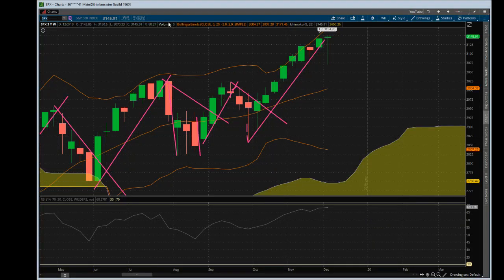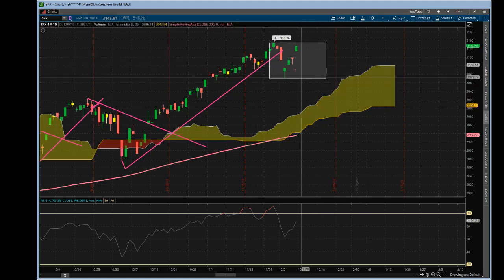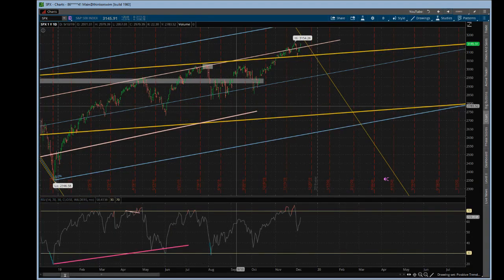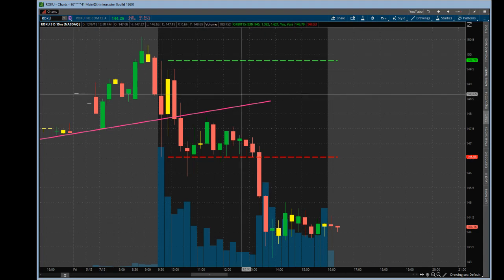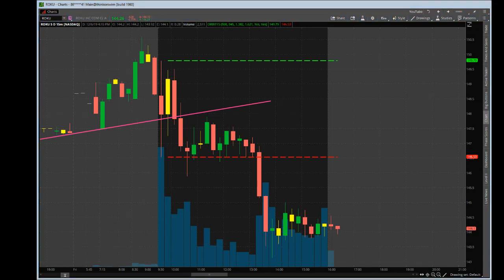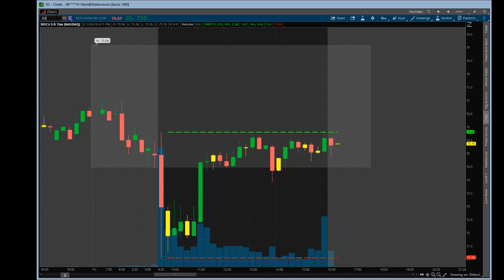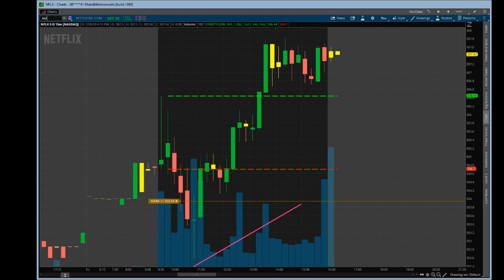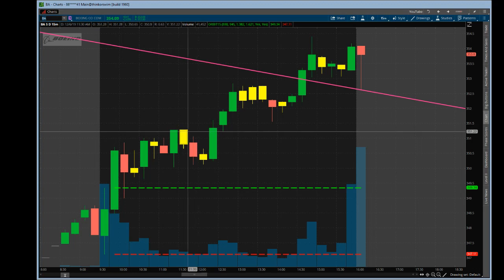Market Wrap for 12/6/19!